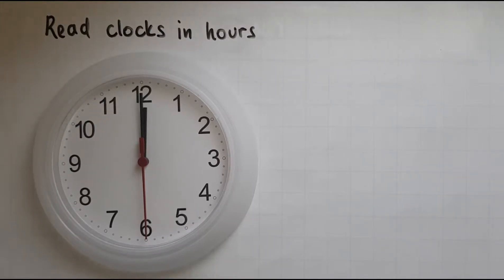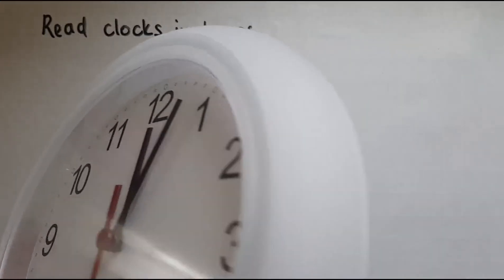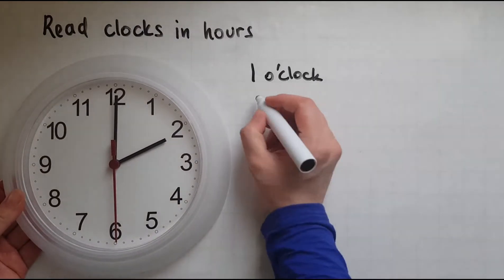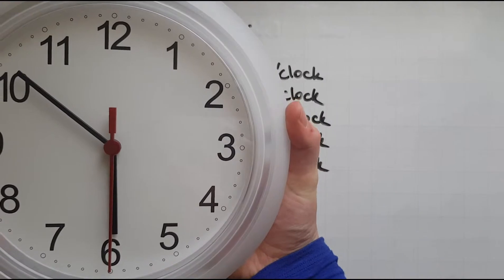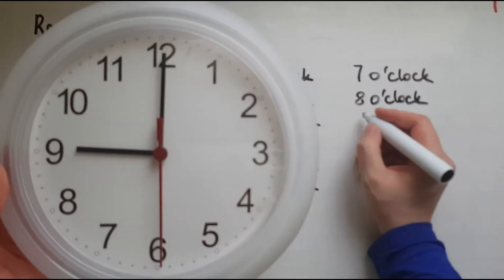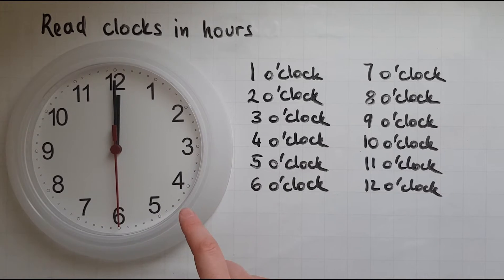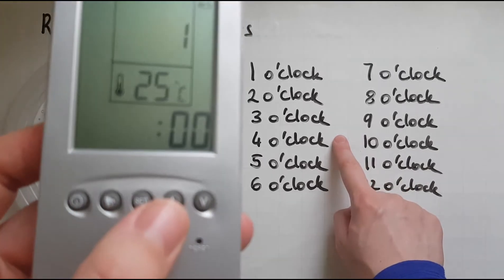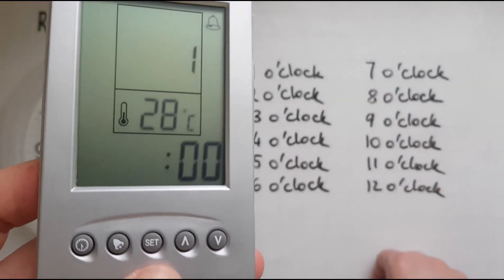E1.6.1. Functional Skills Maths Entry 1: Read clocks in hours